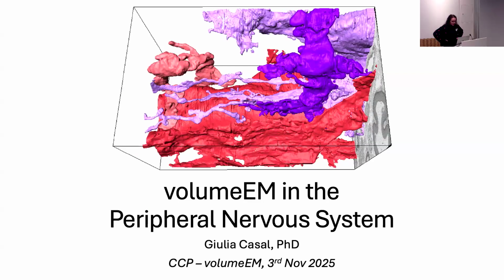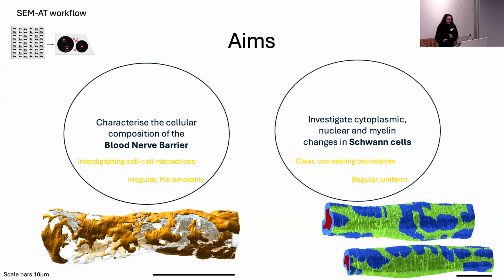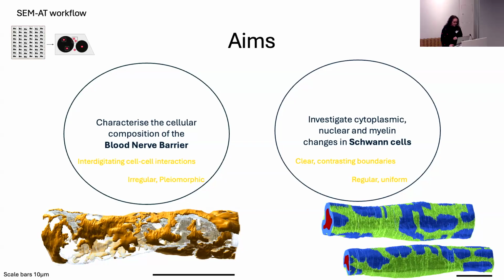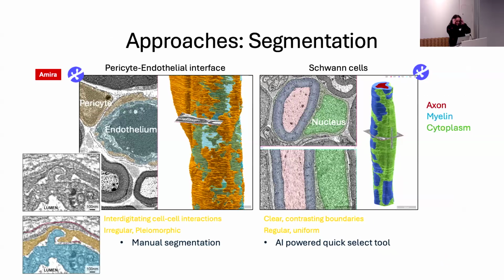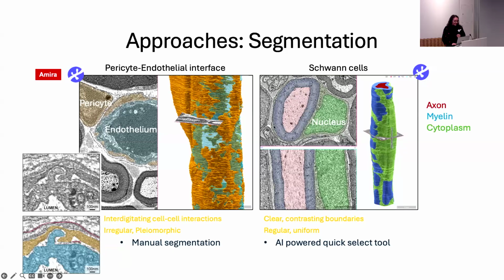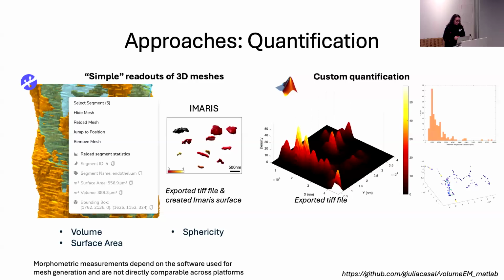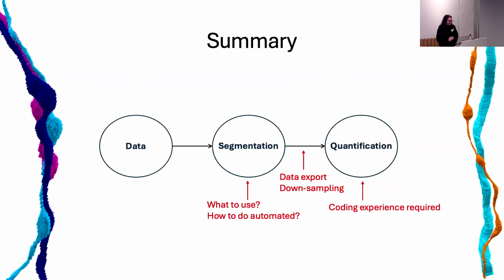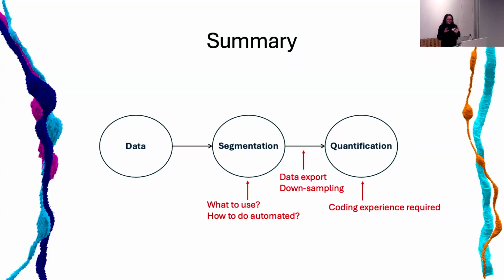Volume EM in the Peripheral Nervous System with Giulia Casal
This is a video of a lightning talk given at the inaugural CCP-volumeEM community meeting (The Francis Crick Institute, London • 3 Nov 2025).

Dr Giulia Casal described her work using volume EM to study two aspects of the peripheral nervous system; the complex vasculature of the blood-nerve barrier and myelinating Schwann cells.